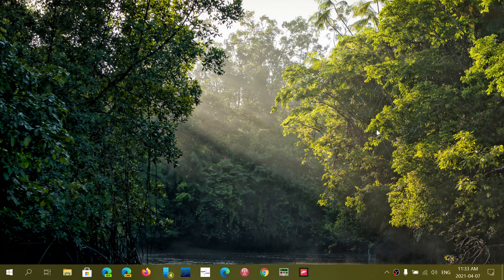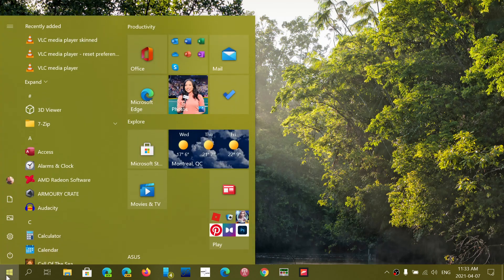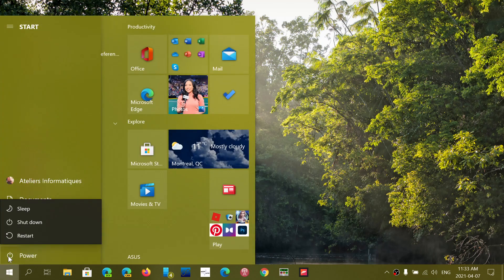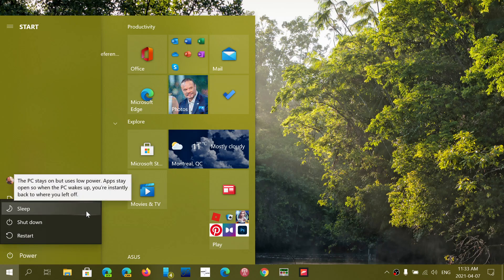PC Sleep mode or Hibernation viewer questions April 7th 2021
It's fine to use hibernation or sleep mode, just remember to do a restart from time to time